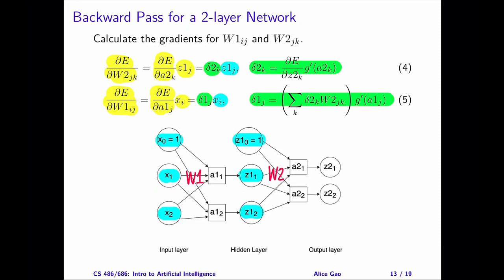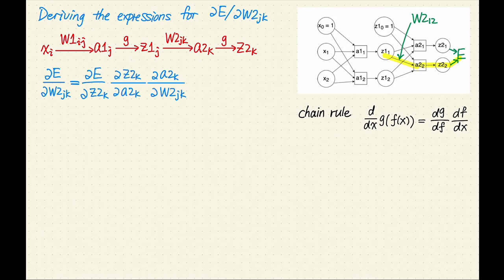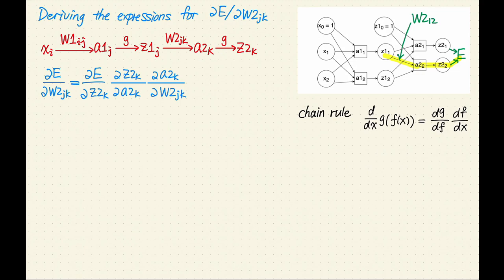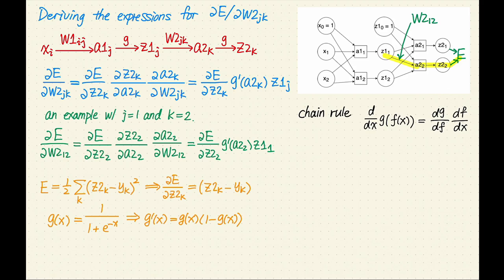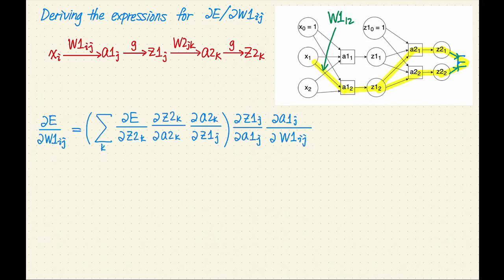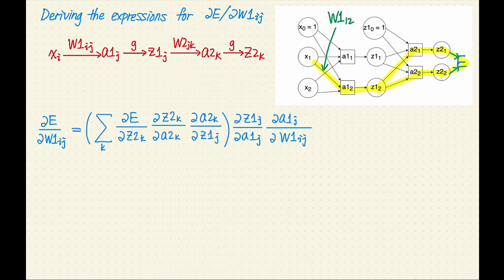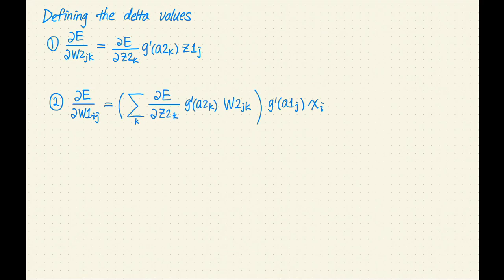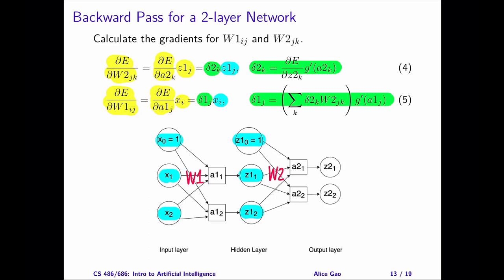L09: Deriving the Back-Propagation Algorithm